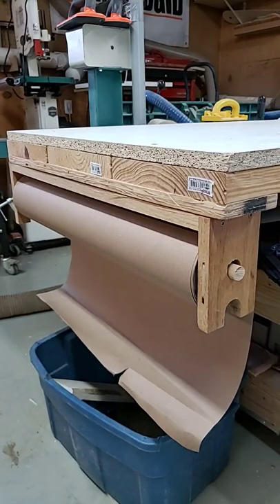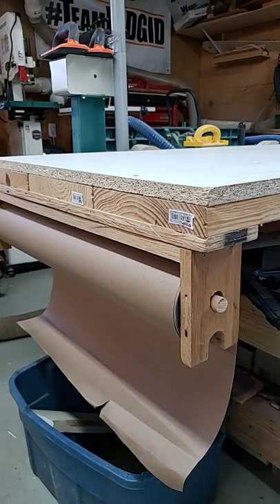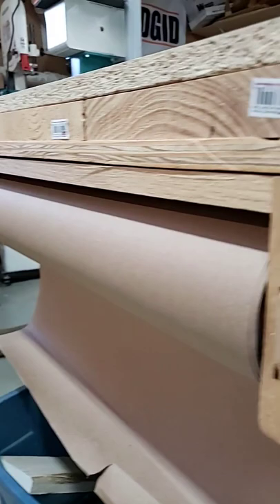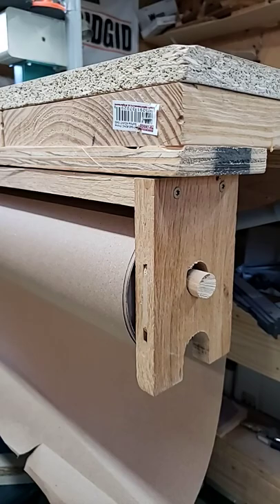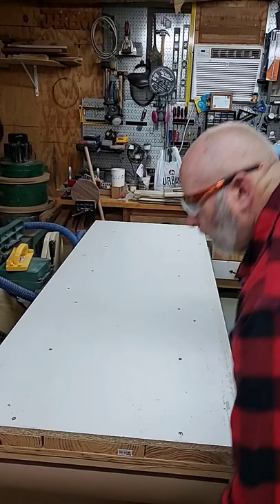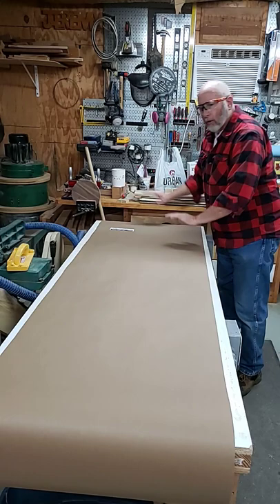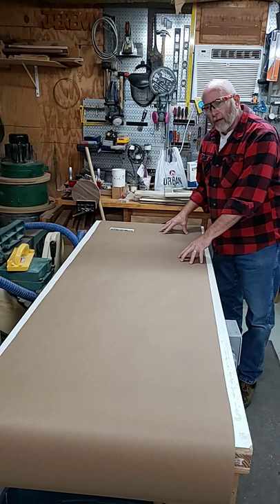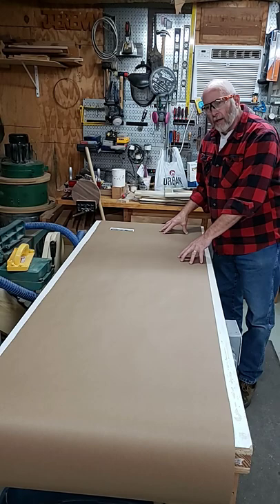Roll-Out Paper Cover ► Protect Your Workbench from Glue and Stains!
Did you put a lot of time and effort into making your workbench, now only to worry about getting wood glue and wood stain on it? Here, I show off my solution to this problem. Just like a giant paper towel dispenser, I have installed a roll of disposable paper on the side of my bench, which is easy to stretch across, and then throw away when I'm done with my messy projects!